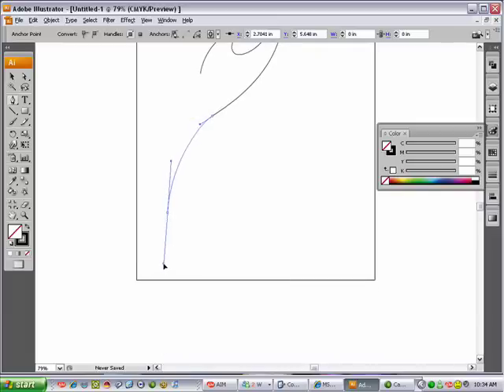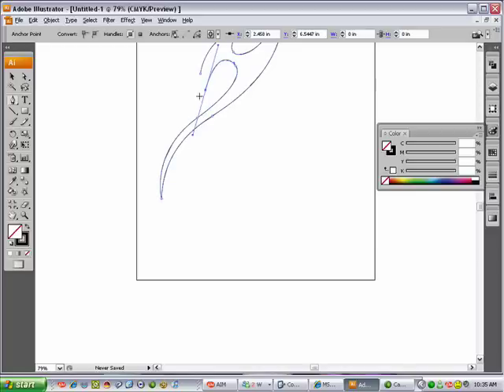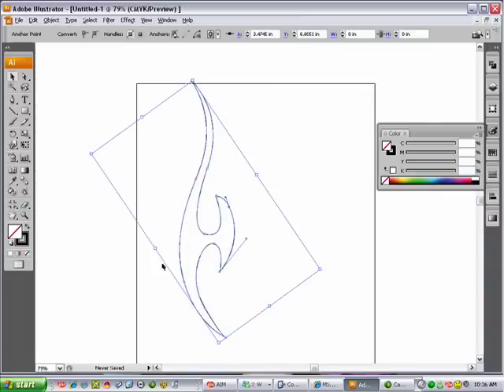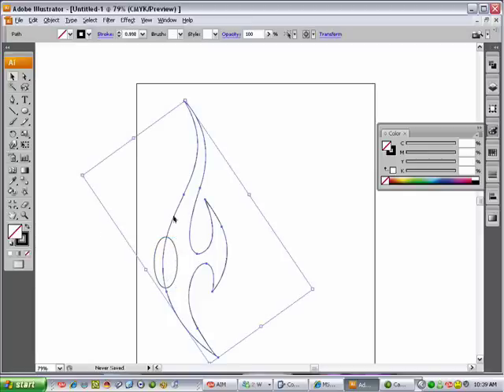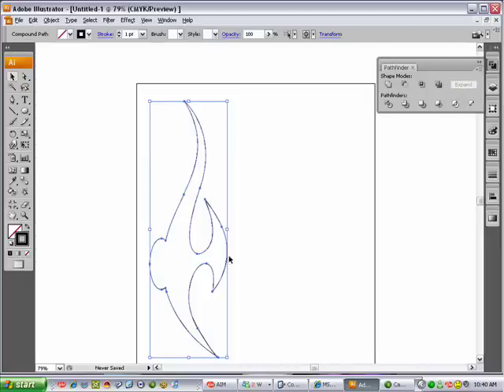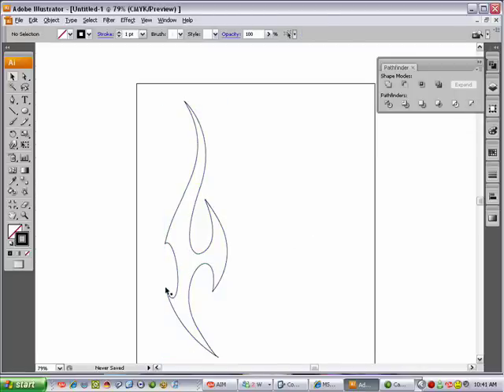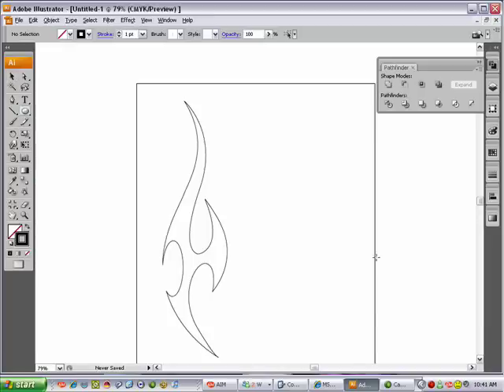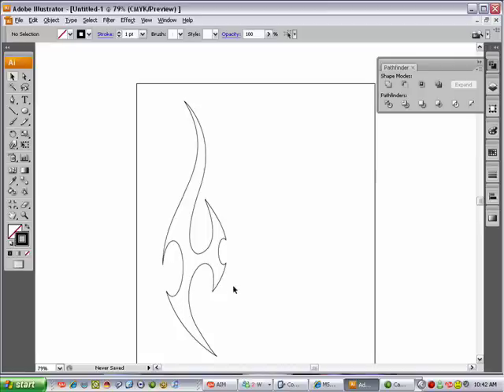Tribal project using Adobe Illustrator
A quick Video on How I use Illustrator to Develop a basic Tribal Blade Graphic